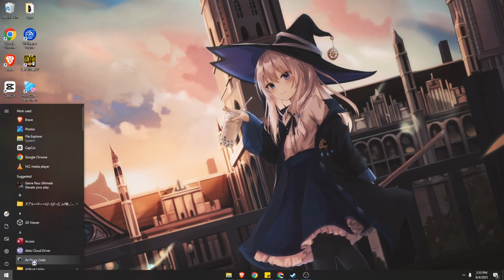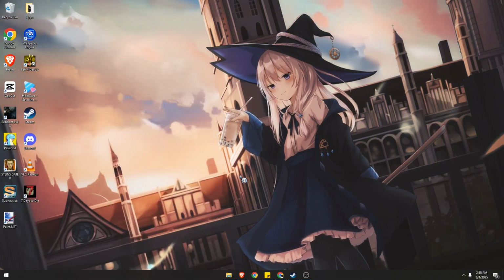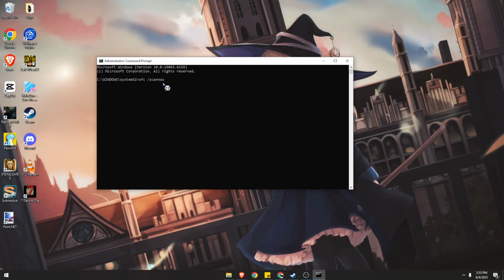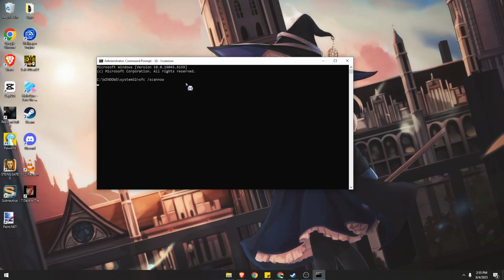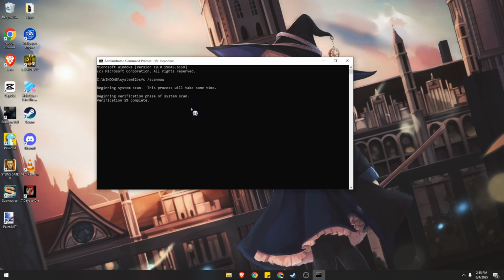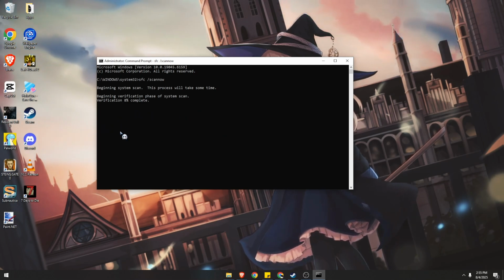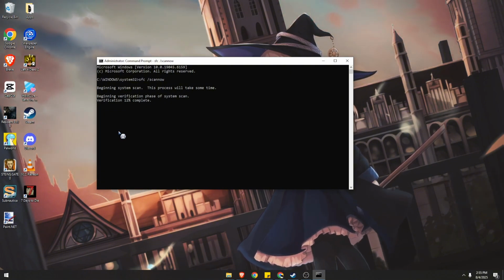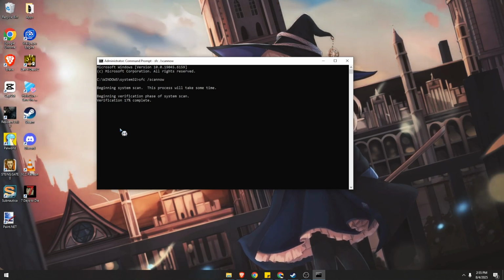Fix Corrupted Windows Files FAST with SFC Scannow – Full Guide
You’ll learn how to quickly repair corrupted Windows files using SFC Scannow. This is how to restore system stability and fix errors efficiently.